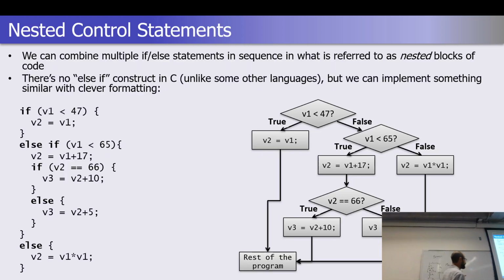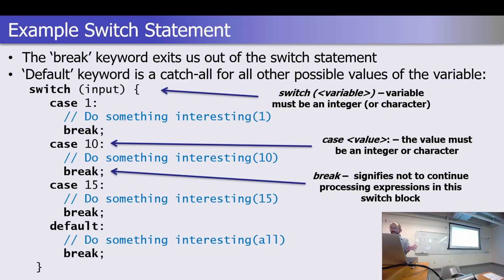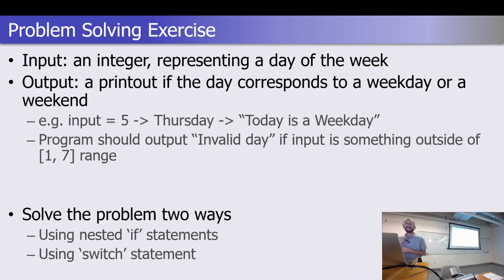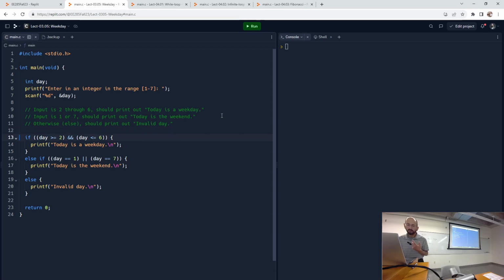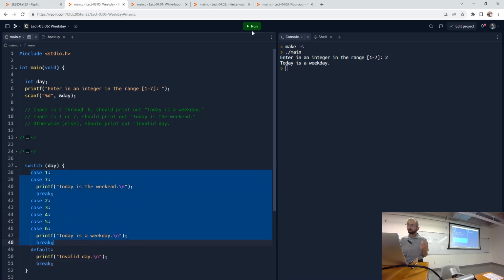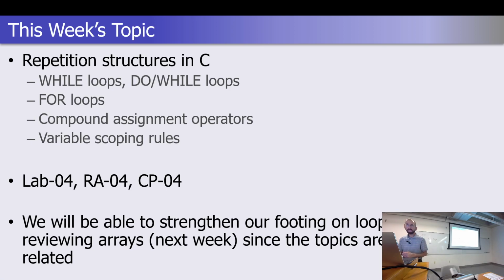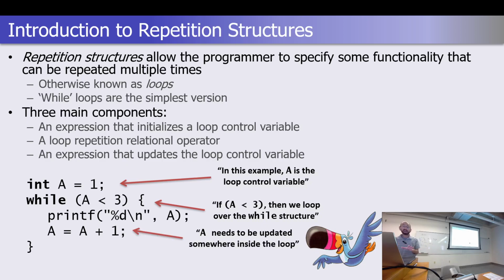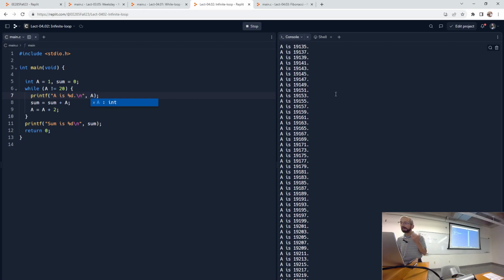09/15/23: Lect-03 (cont.)